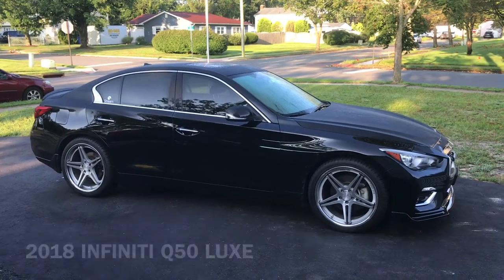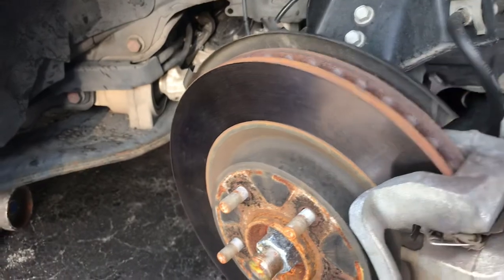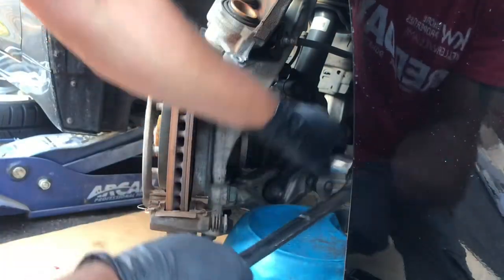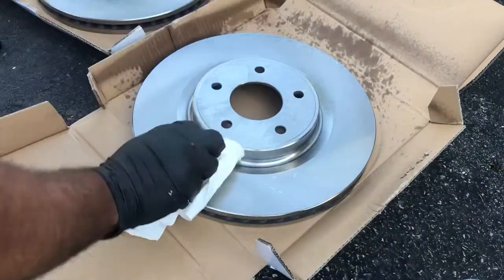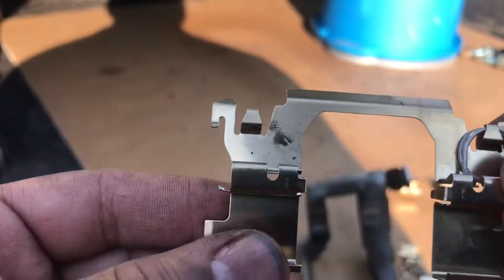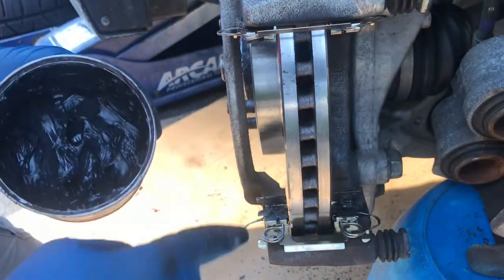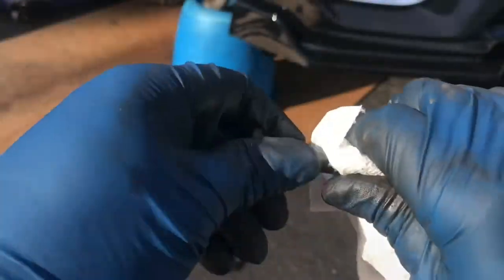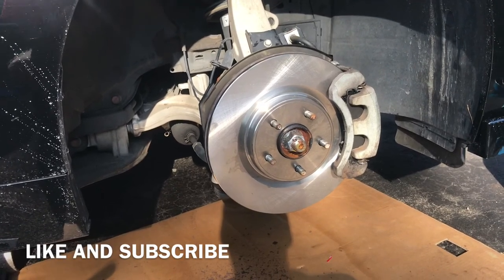INFINITI Q50 Q60 FRONT BRAKES REPLACEMENT - How to change Brake Pads and Rotors on an Infiniti Q50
I’ll show you how to change the front brakes on your Infiniti Q50 or Q60.  Brake pads and rotors replacement on a Infiniti Q50 Q60 Luxe is easy.  Do it yourself and save a lot of money!

Click on the Links below to Purchase:
*Power Stop Front Brake Pads
*Power Stop Front Brake Pads and Rotors
*Brake Parts Cleaner
*C Clamp
*Brake Pad Spreader Tool
*Brake Parts Lubricant
*Floor Jack
*Jack Stands
*Nitrile Disposable Gloves
*Castrol Brake Fluid
*Craftsman Metric Ratcheting Wrench Set
*Craftsman 3 pc Ratchet Set
*Craftsman Torque Wrench 1/2 inch
*Dewalt Impact Wrench 1/2 inch
*Craftsman Screwdriver Set
*Craftsman 1/2 inch Drive Ratchet
*Craftsman 1/2 inch Drive Metric Deep Sockets
*Craftsman Mechanics Tool Set
*Sledge Hammer
*Vertini RFS1.7 Silver 20x9 20x10 Wheels
*Vertini RFS1.7 Bronze 20x9 20x10 Wheels

1 Comment